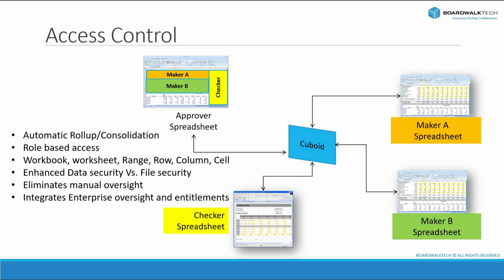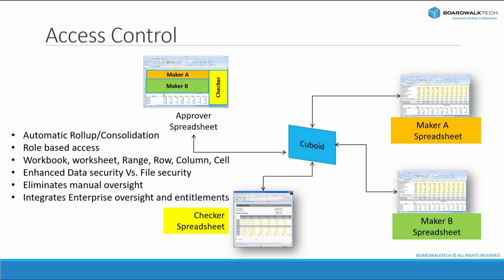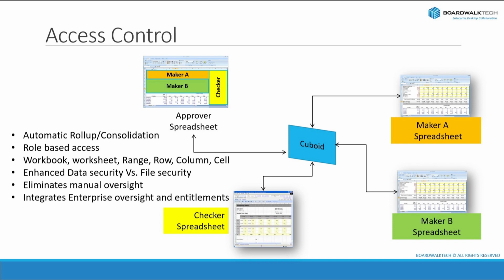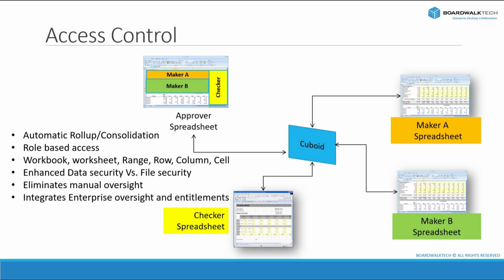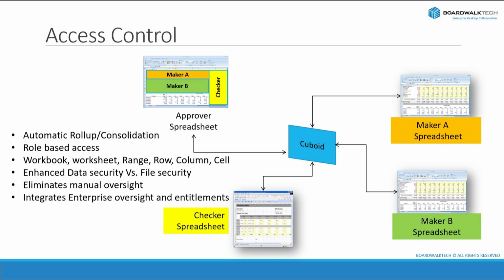12 Boardwalk Velocity Access Control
Boardwalk,Boardwalktech,Velocity,Boardwalk Velocity,Access Control,Row Level Access,Column Level Access